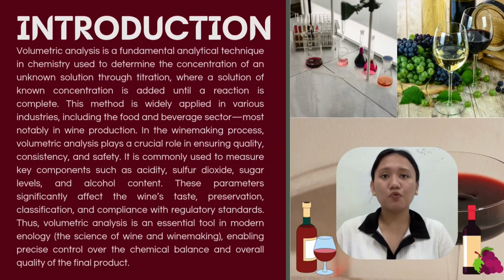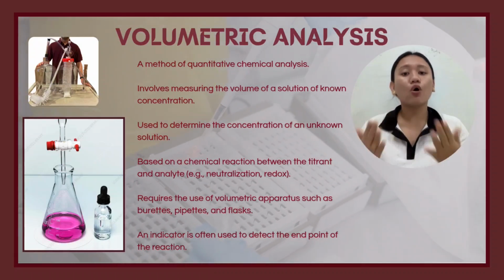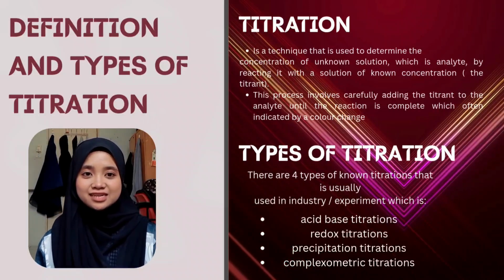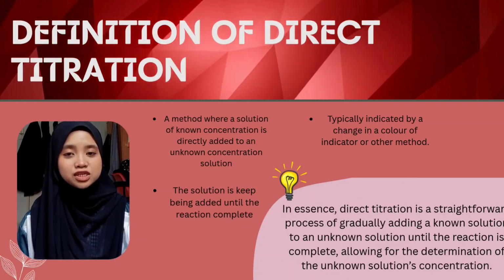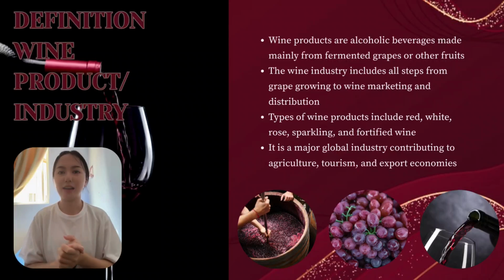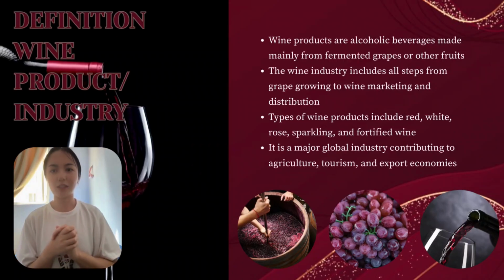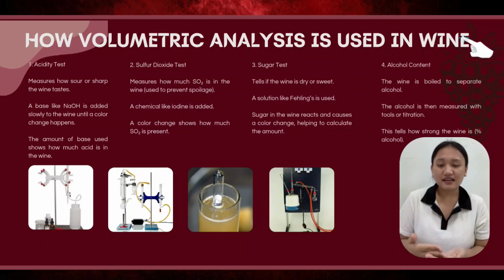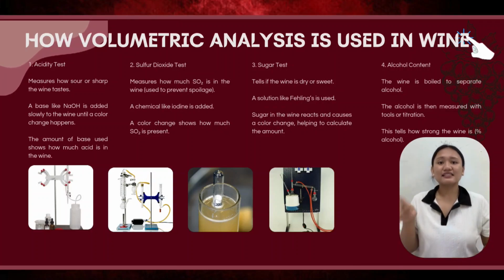CHM256 : VOLUMETRIC ANALYSIS : APPLICATION OF WINE